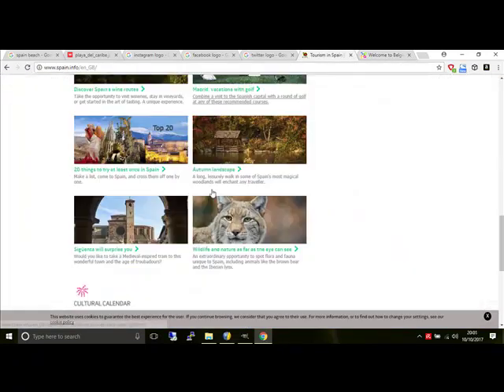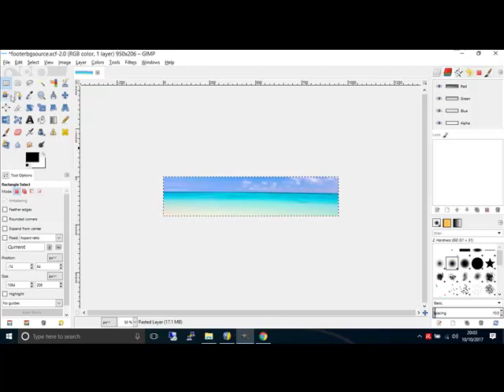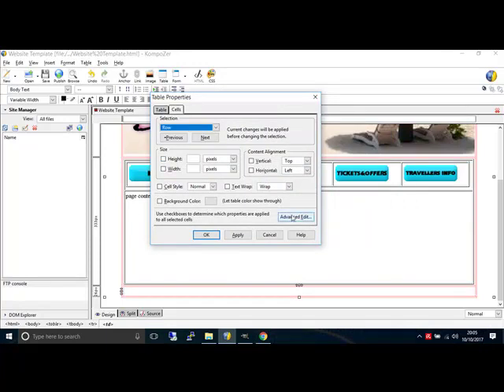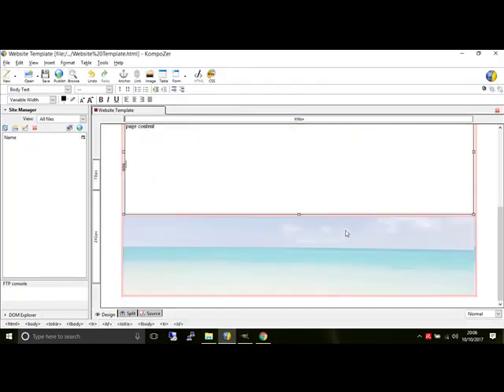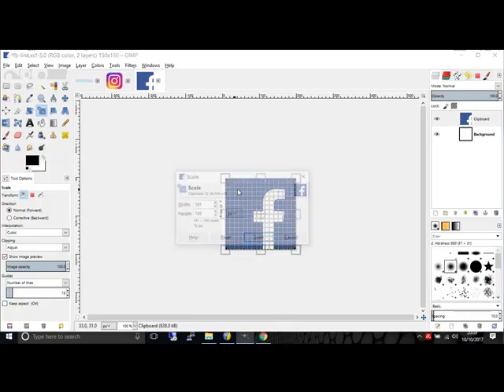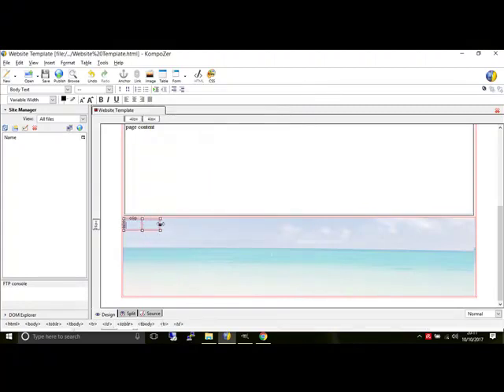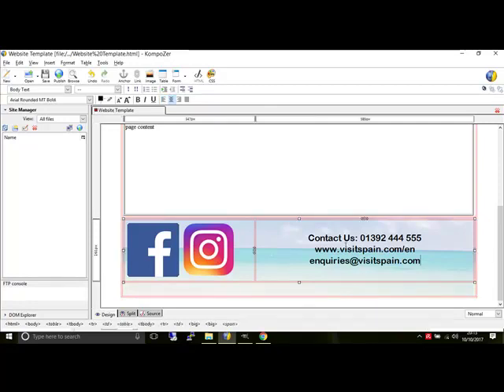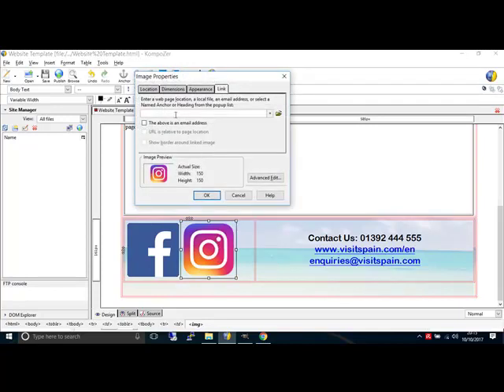Kompozer and Gimp - How to create a footer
This tutorial will demonstrate how a website footer can be produced with both Kompozer and Gimp.